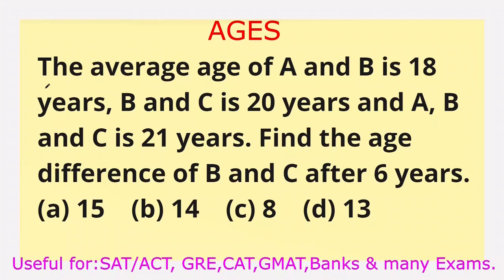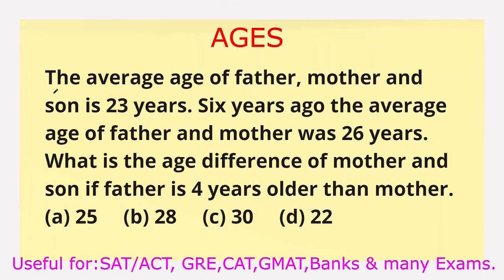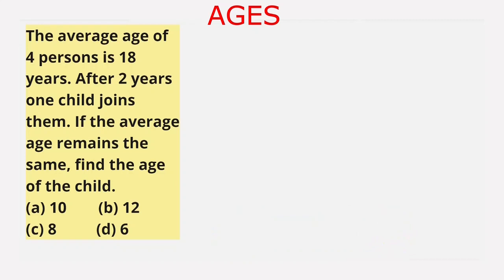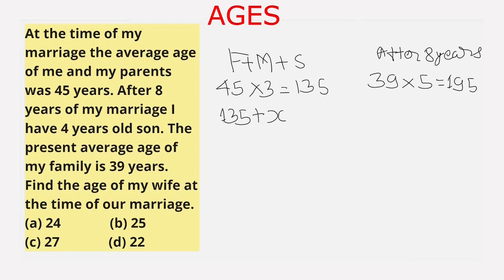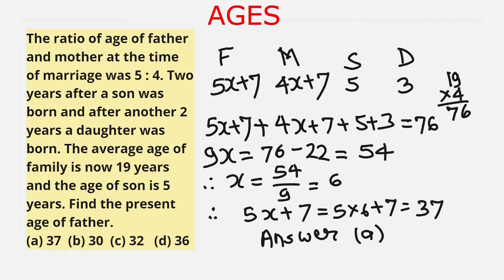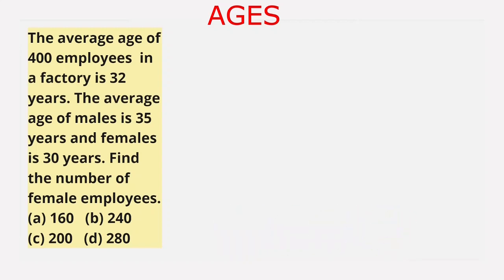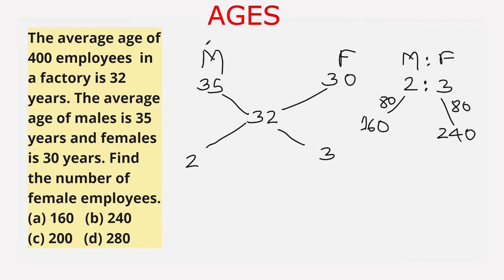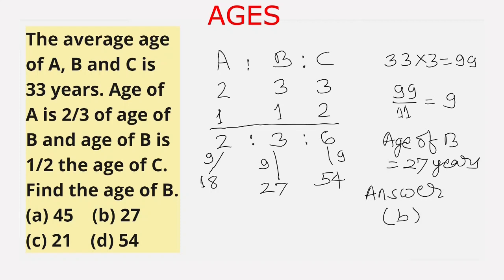Problems on Age | Part 5